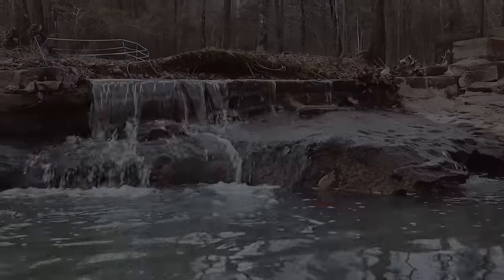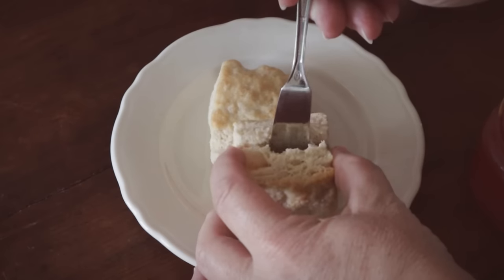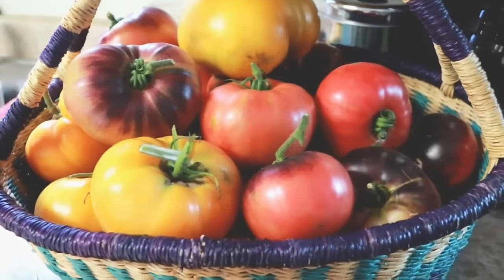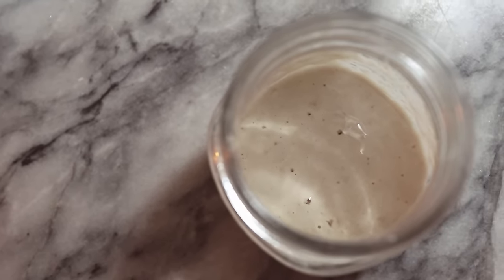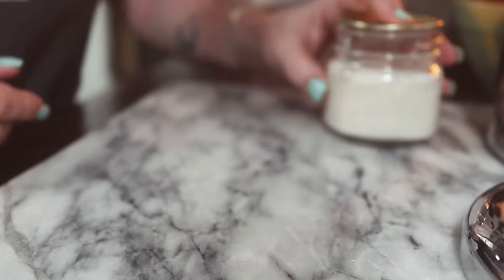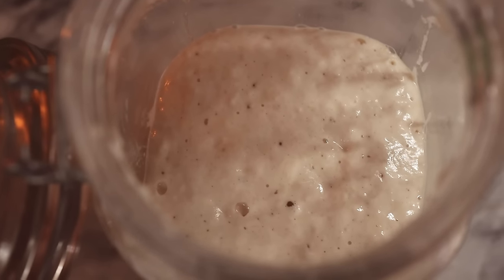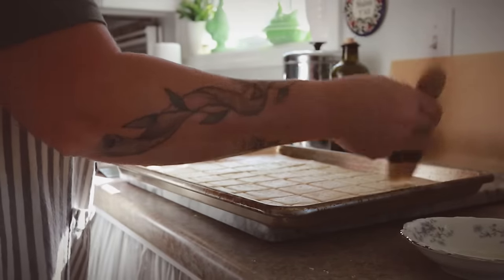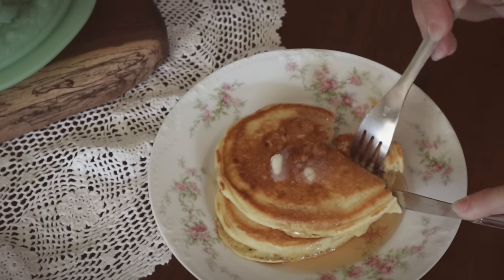So EASY But So Frustrating | Successfully Activating Dry Sourdough | Fermented February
How to successfully launch your dry sourdough starter. This method has worked for me every single time!

Note about the Water - When doing sourdough, it is best to use well water or water that has been filtered to remove chlorine. To dechlorinate water, you can also place the water in an open container and let it sit overnight or a few hours. The chlorine will dissipate.

🫙 Browse the Amazon Shop to see my favorite Canning Supplies, Kitchen Tools, Home & Garden items and more

MAIL:
Constance Smith
Cosmopolitan Cornbread

Links to channels do not imply endorsement.